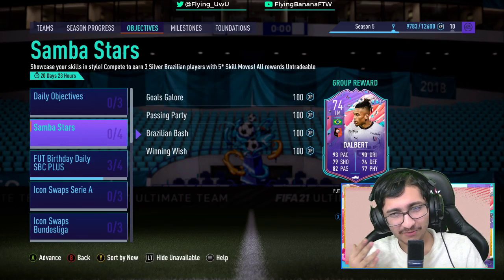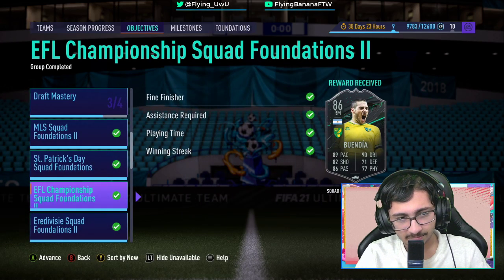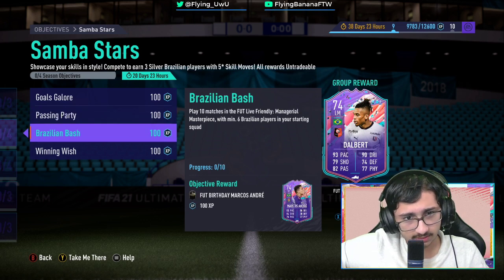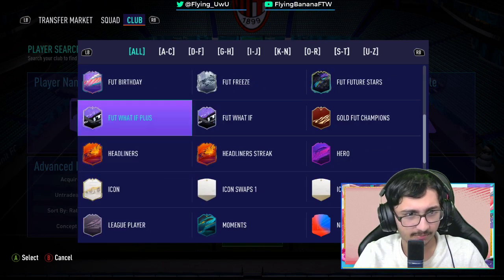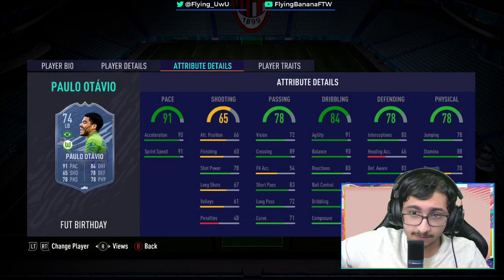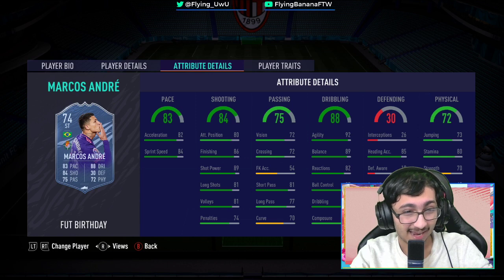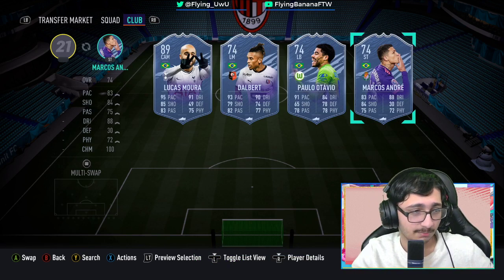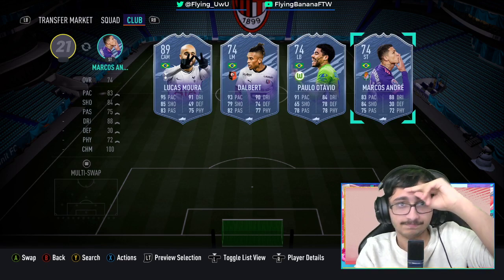NEW SAMBA STARS OBJECTIVES FT. 74 DALBERT, OTAVIO AND MARCOS ANDRE | FIFA 21 ULTIMATE TEAM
fifa 21 ultimate team promo content drop packs pack opening guarentee guarenteed totw team of the week guaranteed pack sbc squad building challenge cheapest cheap solutions player pick pack walkout upgrades packs player review

✨"dont dull the sparkle in your eyes" 🌟